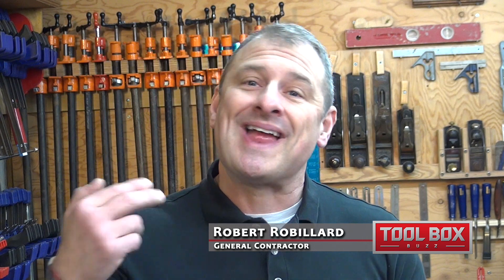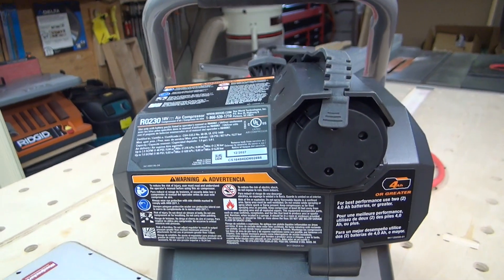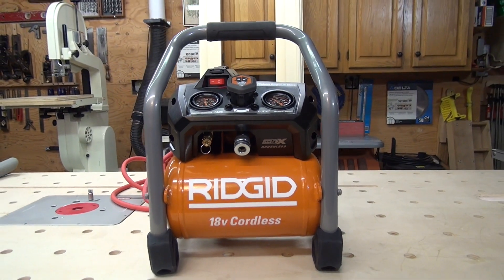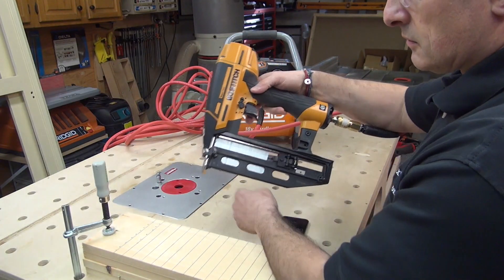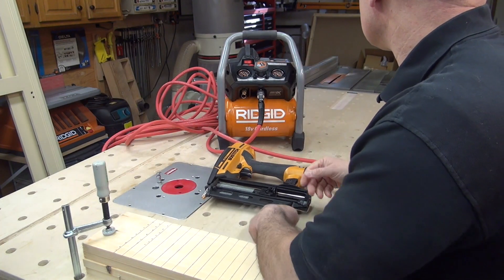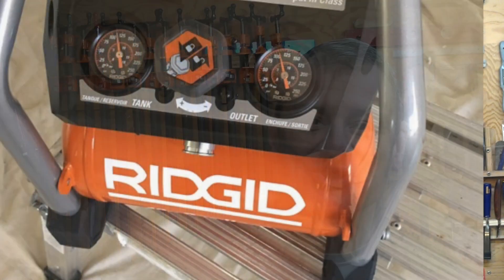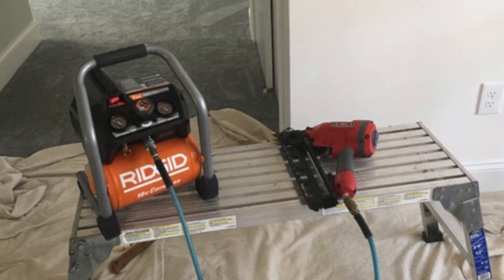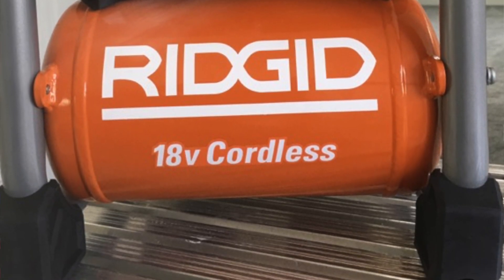RIDGID 18-Volt One Gallon Compressor R0230 Review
RIDGID® Brushless 18V 1 Gallon Air Compressor R0230

Compressed air is one of the most versatile and useful forms of energy available.

RIDGID continues to bring innovation to their 18-volt tool line
We’re looking at their 18V, cordless, oil-free . . .  1-gallon compressor

This compressor has the ability to run off either 1 or 2 RIDGID 18-Volt batteries for extended runtime, driving up to 1,200 Brad Nails on (2) 5Ah batteries.

There is a Dual-Power draw that allows the compressor to run off of 1 or 2 batteries

It has a Brushless Motor which is going to give you an extended runtime, and a longer life for your tool.

Maximum Pressure: 120 PSI
Air Delivery SCFM @ 90PSI: 0.9 SCFM [standard cubic feet per minute]

That’s gionna be enough for you rot power a brad nailer, 16 gaug3 finish nailer or crown stapler - it is rated at 77 decibels,

The OSHA limit for an 8 hr exposure is 90dB without hearing protection. The National Institute for Occupational Safety and Health recommends. Anything above 85dB should use hearing protection.

It features a locking regulator knob, a 1/4 turn ball-valve drain, 1 universal push-to-connect couplers, [fits ¼ in. automotive and industrial plugs] with easy single-hand connection

It weights 19lbs. lightweight design.  Hose Wrap for efficient hose storage management

$199 available NOW!